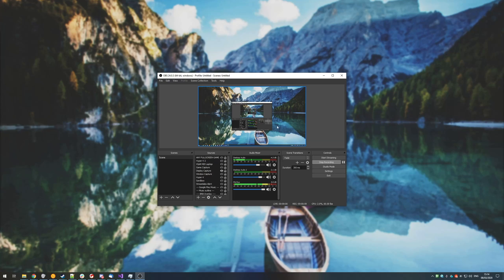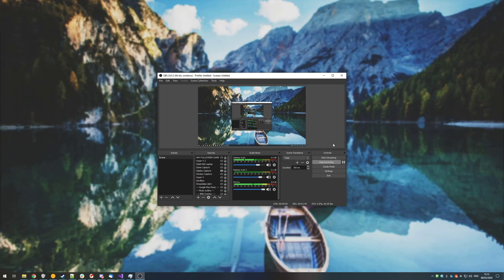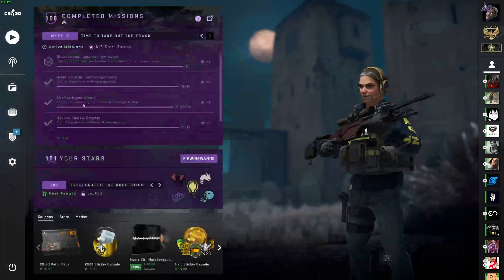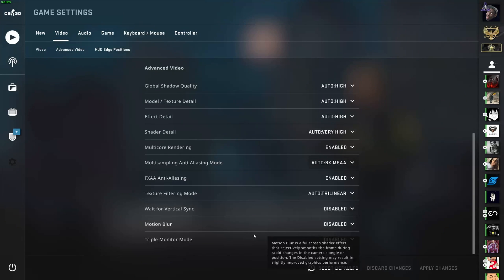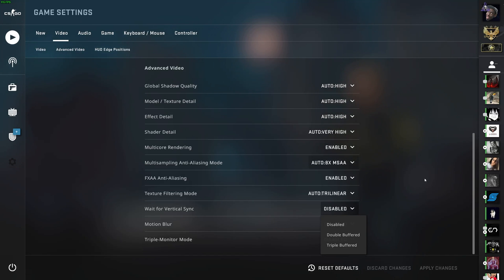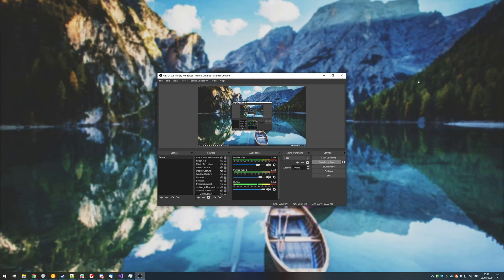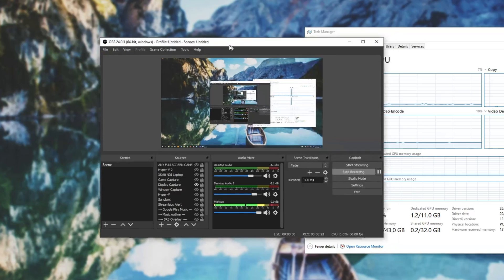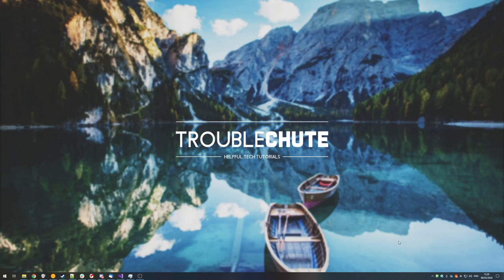OBS: Fix Stuttering/Dropped frames in recordings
Record using OBS? Recordings stuttering, or dropping frames? Everything should  be working fine, but if you're struggling with this, then this is the tutorial that should fix everything for you.

Timestamps:
0:00 - Explanation
0:29 - Why you're dropping frames while recording
0:43 - Fix #1
1:37 - Fix #2.1: Lower GPU settings ingame
2:17 - Fix #2.2: Enable ingame VSync
3:03 - Fix #2.3: Set FPS_Max (If supported)